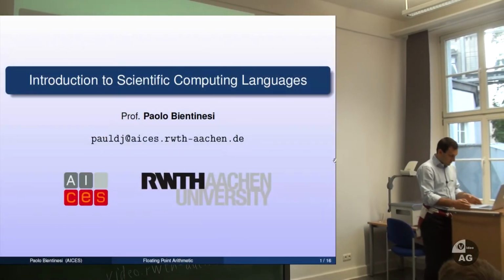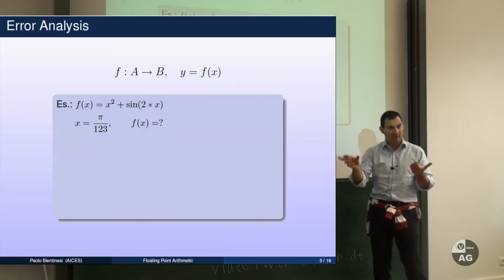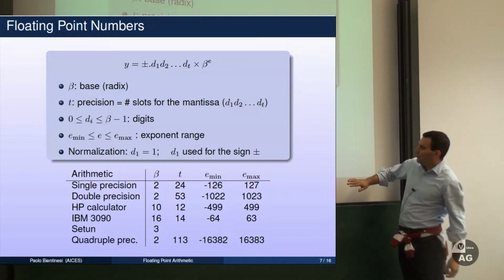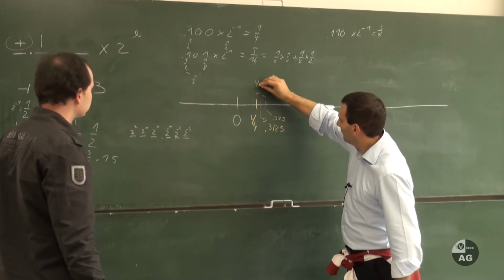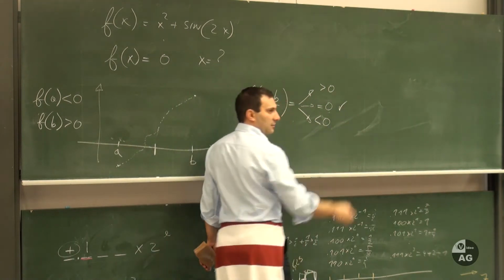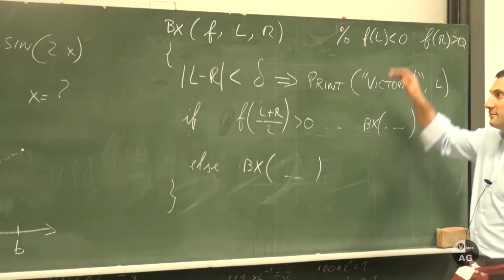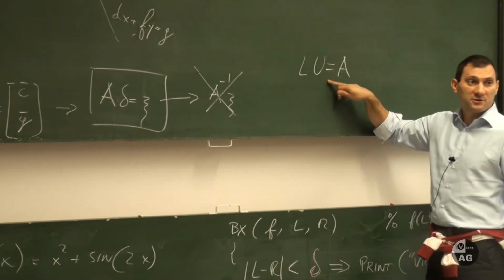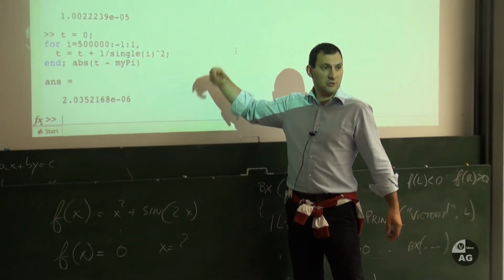Scientific Computing 2